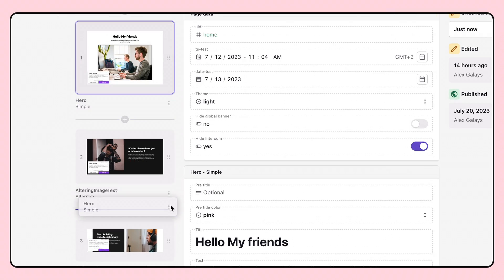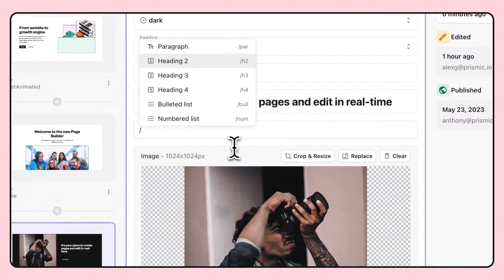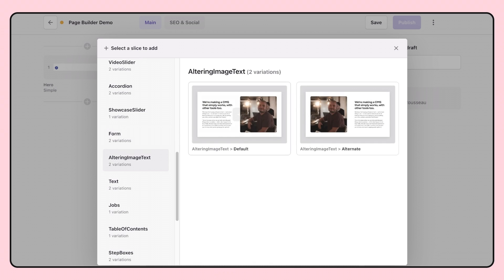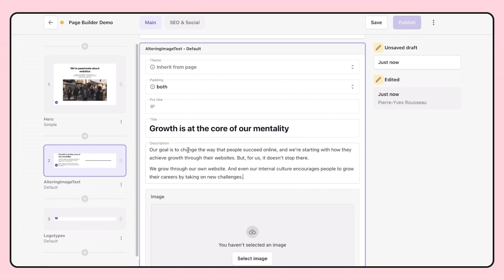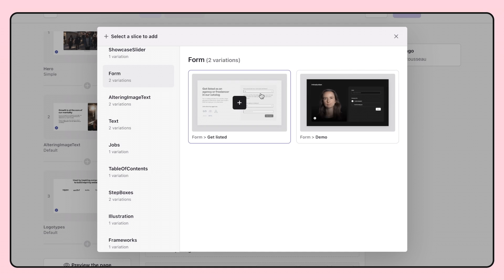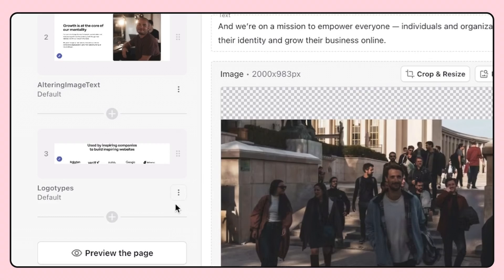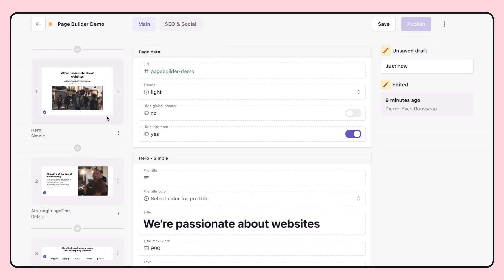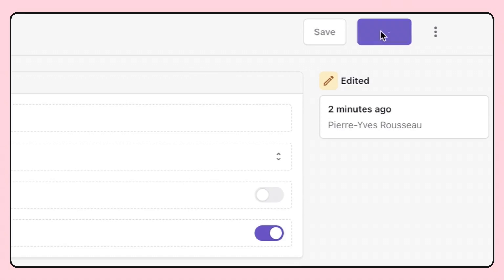Prismic’s Visual Page Builder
Prismic is the headless page builder designed to help developers and marketers create unique, high-performing websites that are easy to edit.

► [Full Course] Build a Next.js 13 website with Prismic, Tailwind CSS and Typescript: